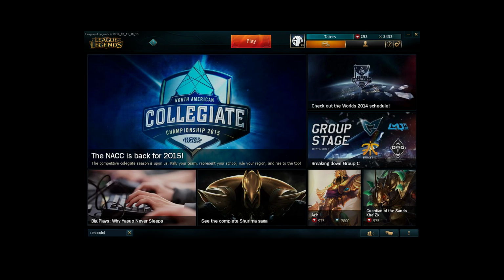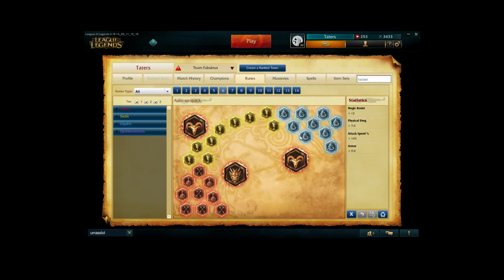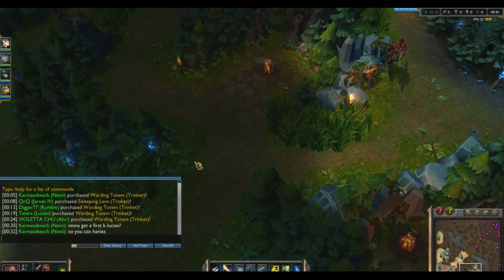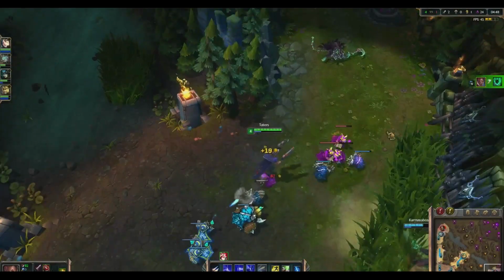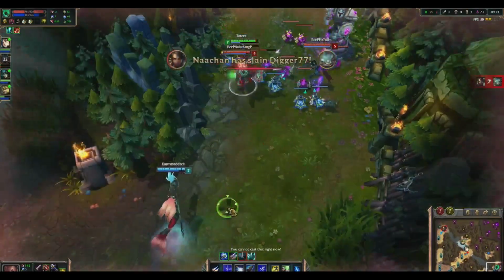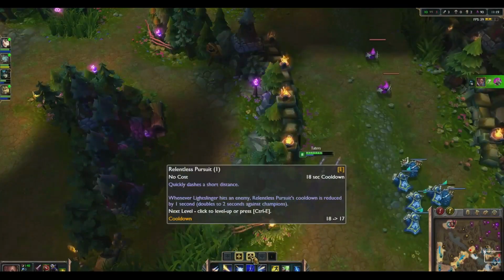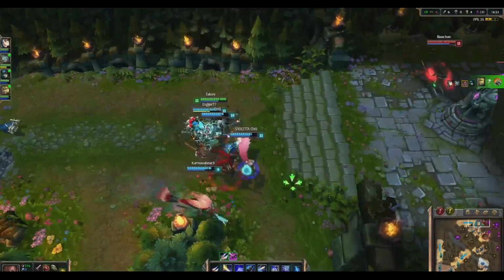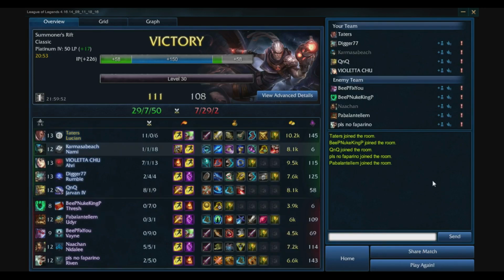Lucian ADC Commentary - Platinum 4 Solo Queue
League of Legends NA solo queue commentary. I review some Lucian runes, masteries, builds, and how to lane as an ADC in the current meta.